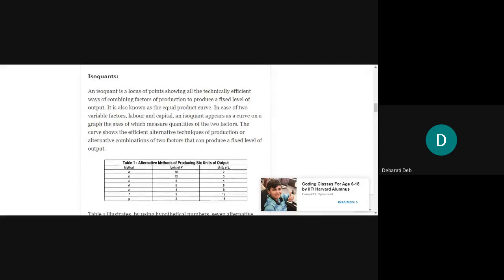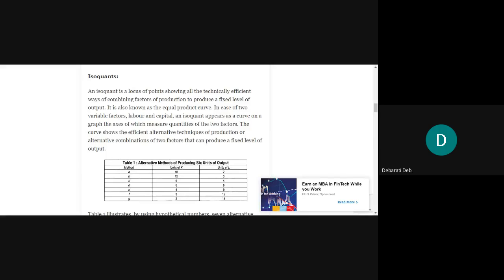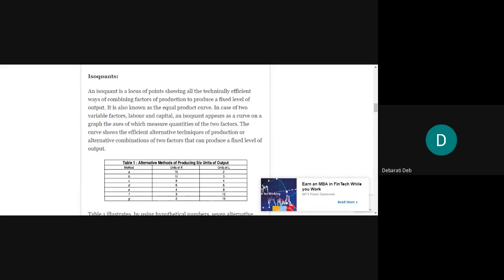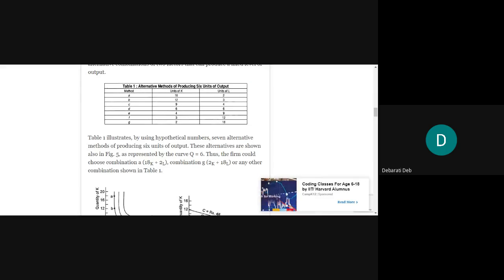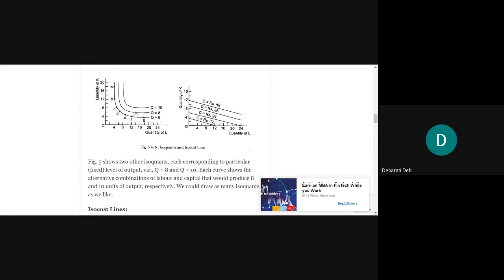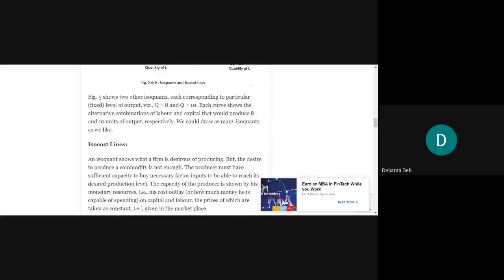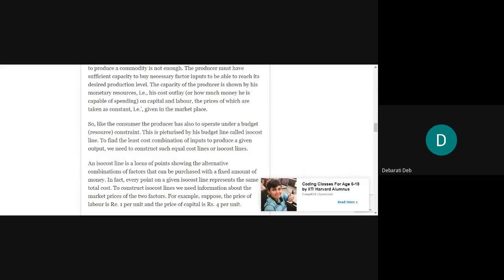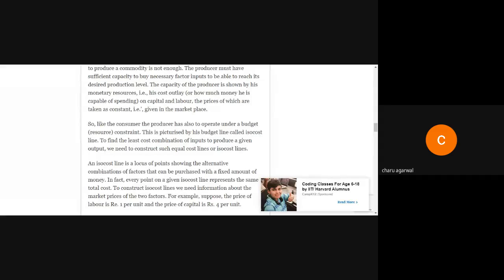Class recording_27/11/2020_Isoquant Curve description